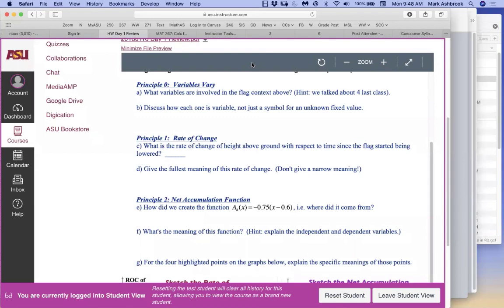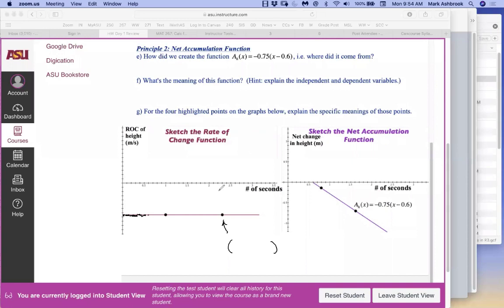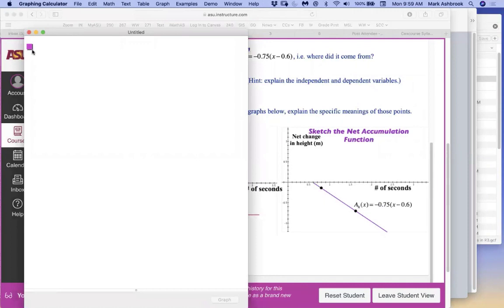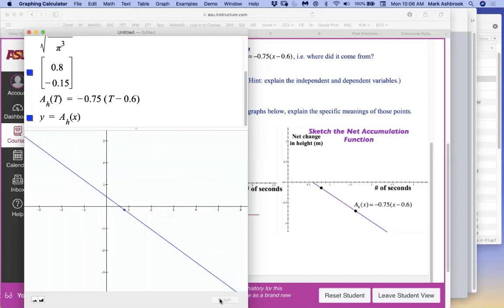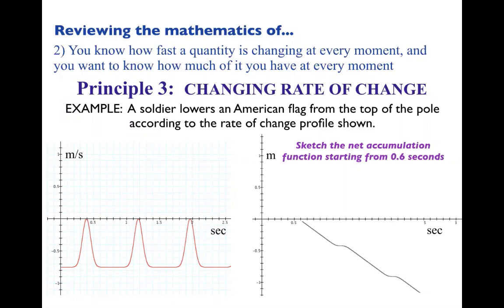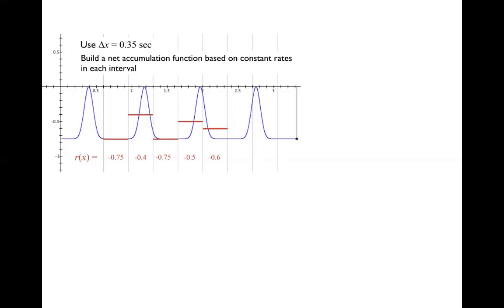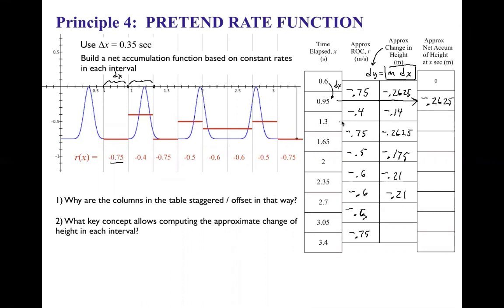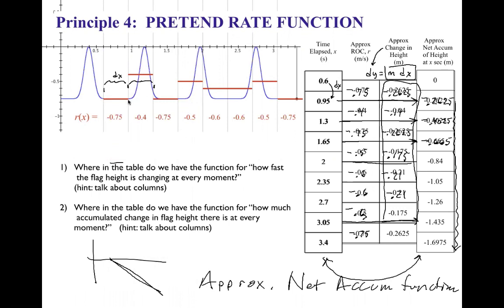MAT 271 Mon Aug 24: Changing ROC & Pretend Rate Func